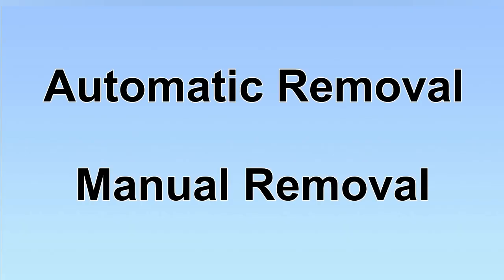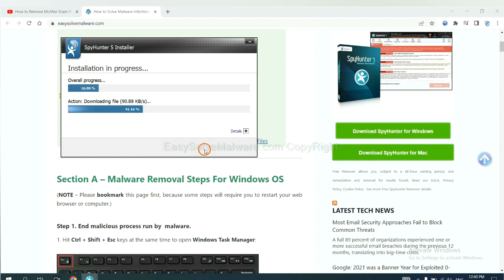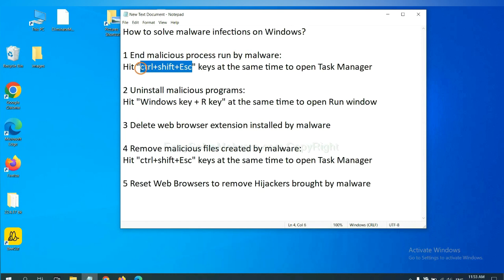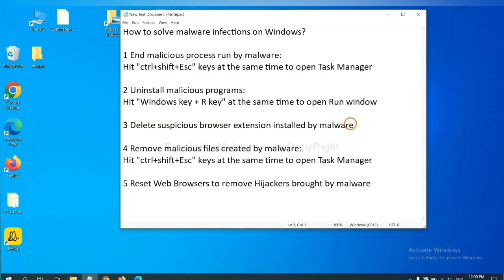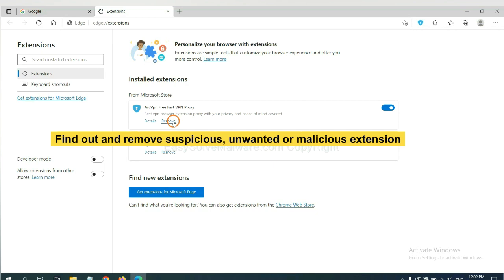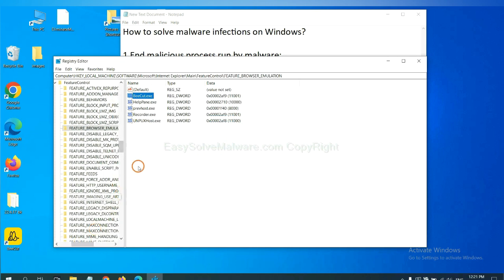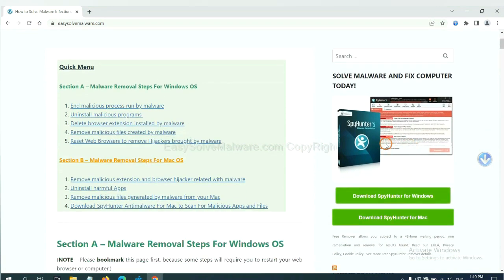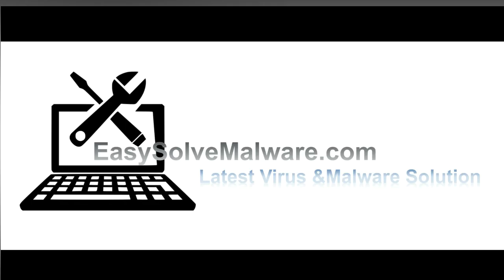Win64/Expiro Trojan Horse - How to Get Rid of Win64/Expiro virus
This video shows you how to remove Win64/Expiro Trojan Horse.

Win64/Expiro Trojan Horse Removal Solution
How to Remove Win64/Expiro Trojan Horse Completely ?
How to Delete Win64/Expiro Trojan Horse Completely?
How to Get Rid of Win64/Expiro Trojan Horse Completely?
How to Eliminate Win64/Expiro Trojan Horse Completely?
How to Uninstall Win64/Expiro Trojan Horse Completely?
How to Delete Win64/Expiro Trojan Horse Effectively?